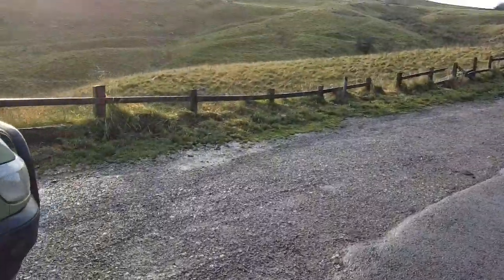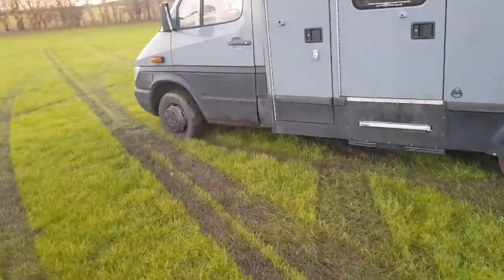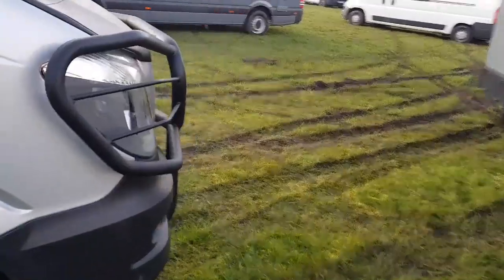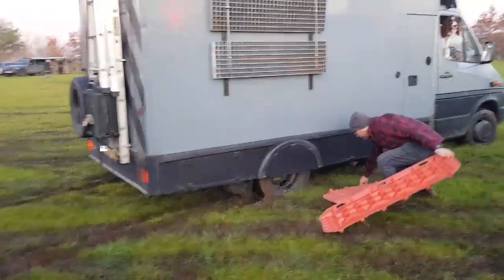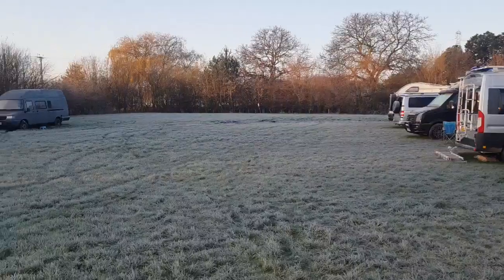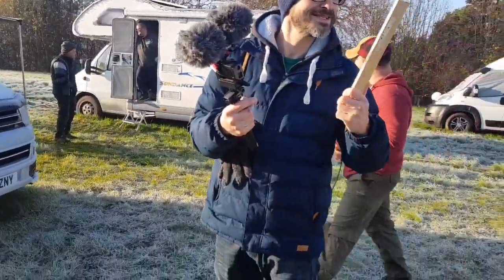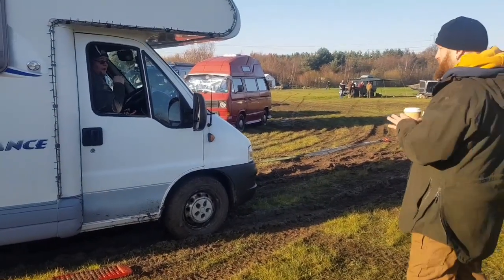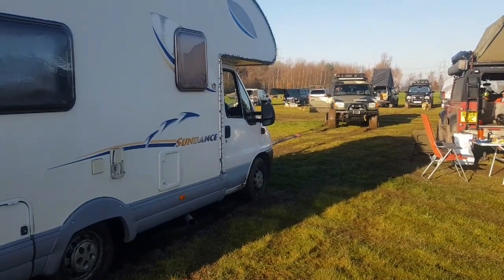VanLife meet up in the mud with bug out vehicles uk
So rich from bug out vehicles uk asked vanlifers to join them in a field of mud what could possibly go wrong 😂😂😂
Amazing weekend even sat round campfires at -5 it was great to catch up with fellow freinds and Youtubers

Intro to me and my truck and life

After my split from my wife I started to live full time in my transit jumbo camper I built. With having 2 young boys to support and look after i could not follow my dreams and escape to the sun touring the world i still needed to work full time like we all do. I work shifts so lucky for me i get alot of time off work for me and my boys to travel.
We are planning on 5 year tour of uk untill boys left school then travel out of uk.
I bought a narrow boat 1st but as much as it was a great life off grid I got lonely and vanlife was my life line meeting up with others all over the uk for the next 16 months I knew this was my way off life from now on living off grid.
Then 1 day I fell in love with a 4x4 lorry overlander and sold my boat in 24hrs and went hunting but could not find anything cheap in uk :(
Then i found a mint daf t244 4x4 ex military truck and found lgf Commercials in Oldham to build my box and the rest is history as of march 1st 2020 i will be full time in my beast.

Iam looking at attending shows and events around the uk if you have anything truck camper off grid ect please contact me details below i will be showing off my truck as it's been built with intention of showing off LGF Commercials work aswell as full time tiny home on wheels. I can explain how i live off grid to others thinking of moving into alternative lifestyles

Any donations towards fuel pot and filming equipment can go here thank you ❤

Facebook : the offgrid nomad uk